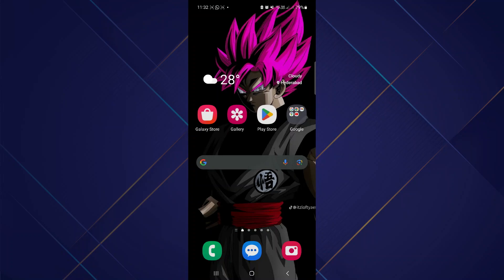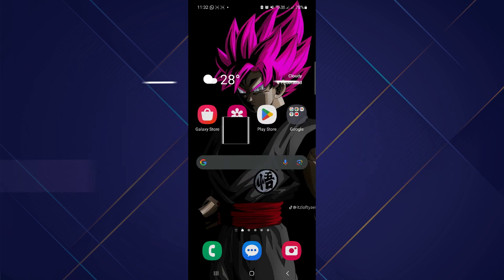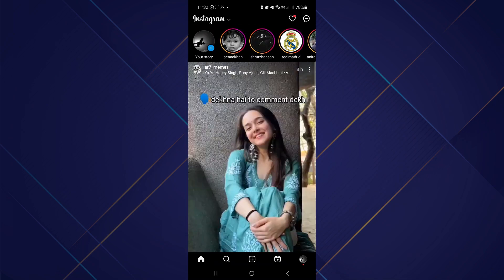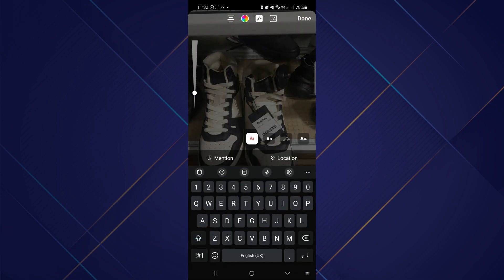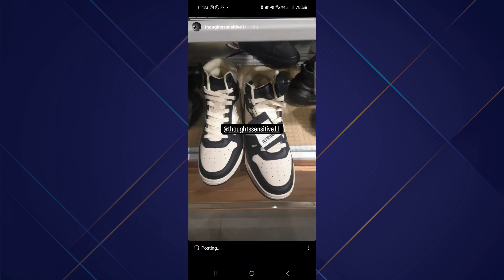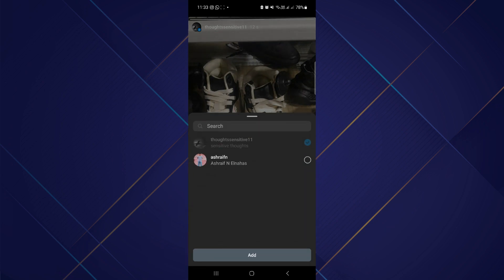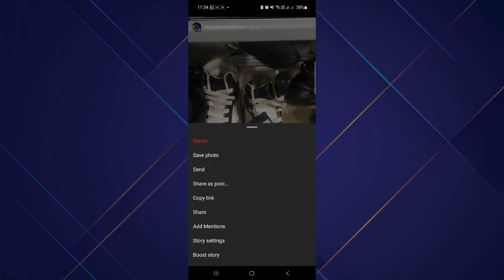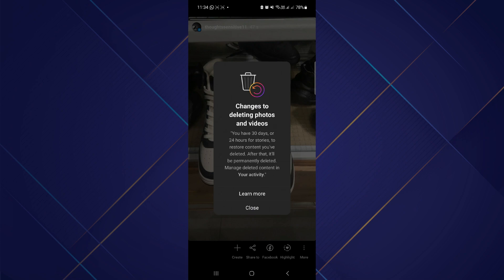How to Delete Instagram Story After Posting | Step by Step (2024)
How to Delete Instagram Story After Posting

In this video I'll show you how to Delete Instagram Story After Posting. The method is very simple and clearly described in the video. Follow all of the steps & Delete Instagram Story After Posting